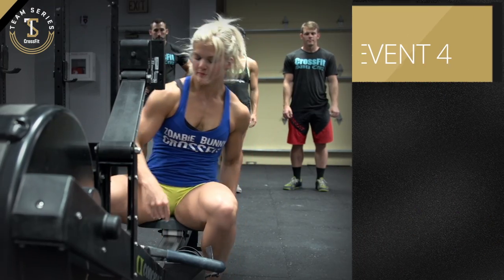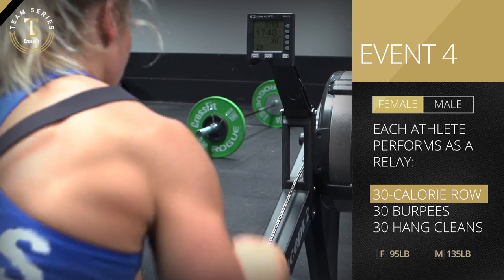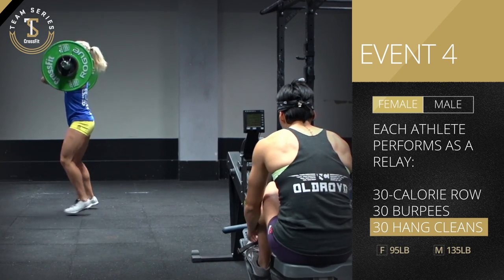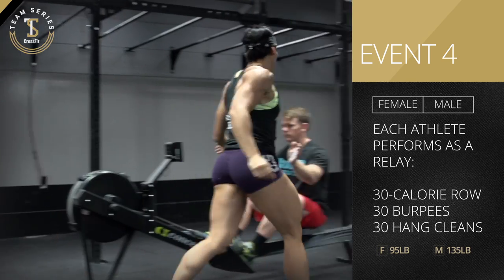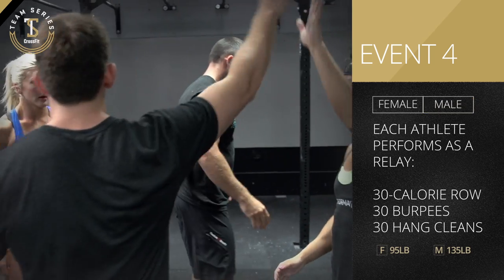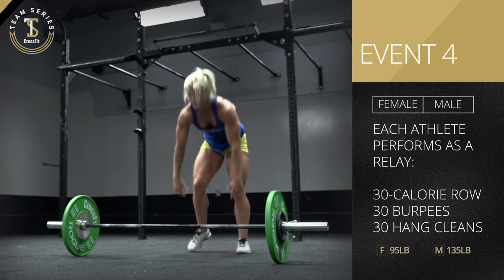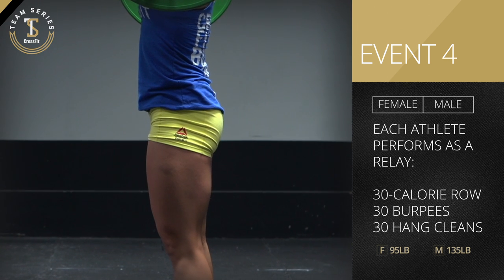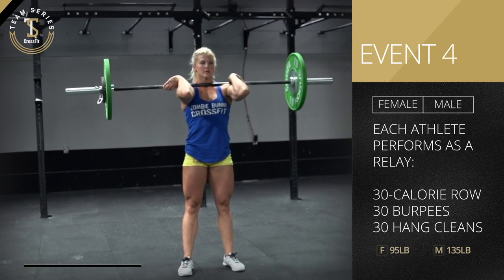CrossFit Team Series: Event 4 Demo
The fourth event of the CrossFit Team Series is a chipper, performed as a relay of:
30-calorie row
30 burpees
30 hang cleans